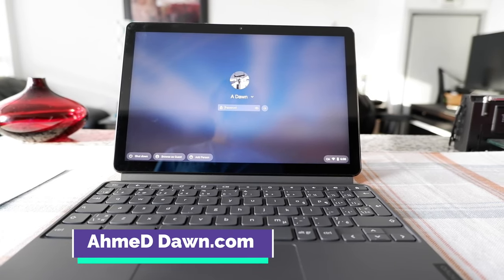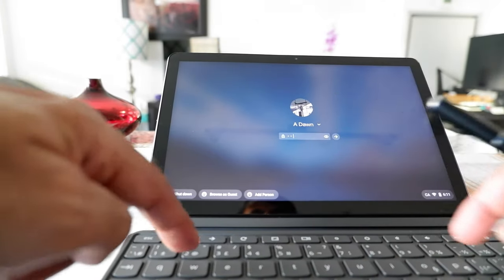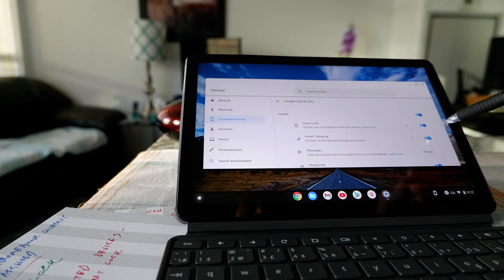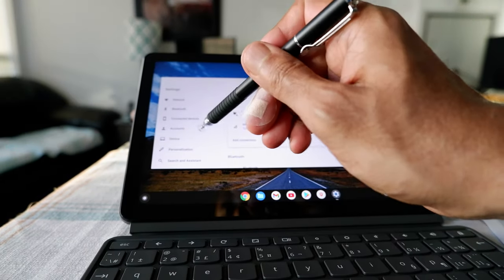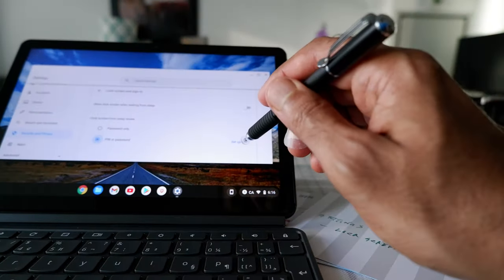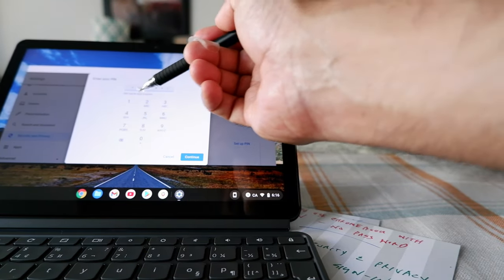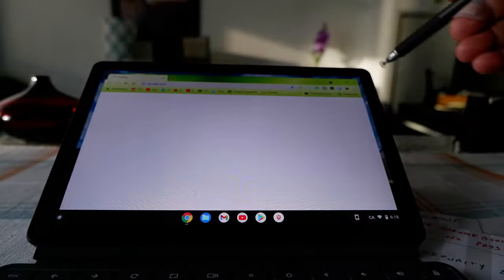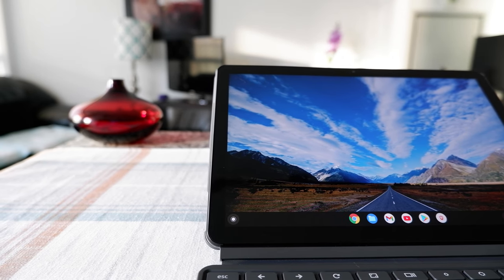How to Log In to Chromebook without Password | How to Unlock Chromebook Without a Password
How to Create PIN to Sign in to Chromebook | How to Disable the Lock Screen Chromebook

Entering a password every time you want to use your Chromebook can be annoying. In the past, I didn't want to use my Chromebook because I didn't want to enter my long Google password.

In this video, I will show you how to use a Chromebook without entering a password. This differs from unlocking your Chromebook using your phone. I have a separate video on that here:

Chapters:
0:00 Intro
0:42 How to Unlock Chromebook Using Your Phone
2:35 How to Use PIN to Open Your Chromebook
3:55 What Is Show Lock Screen Waking from Sleep
4:42 What Is Password Only Login to Chromebook
6:42 Chromebook Has No Pattern PIN Yet
7:38 How to Unlock Chromebook with Smart Lock